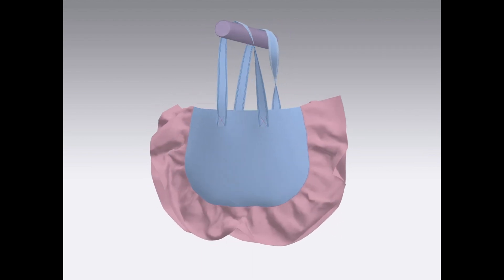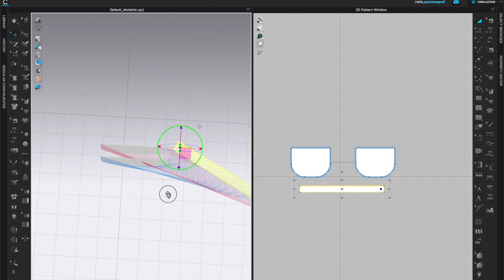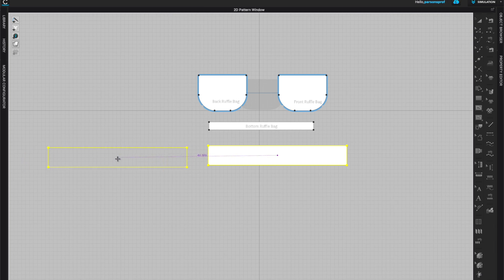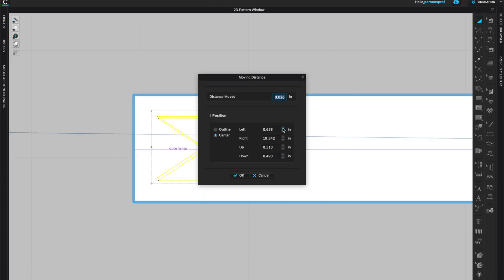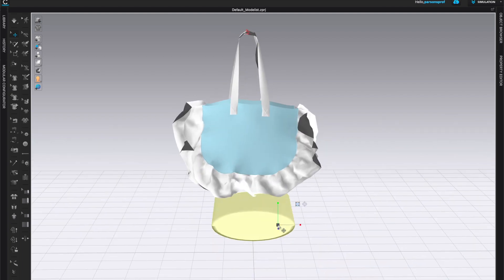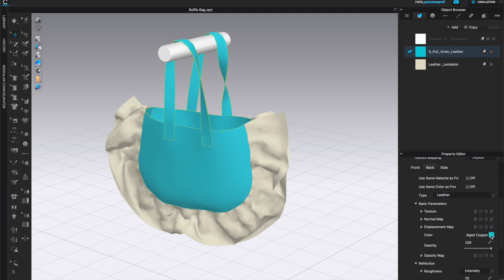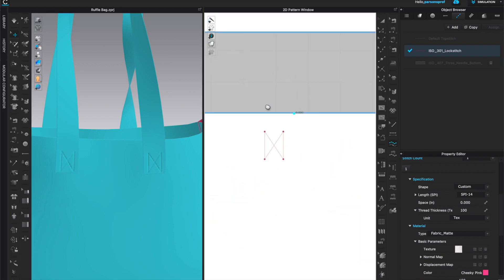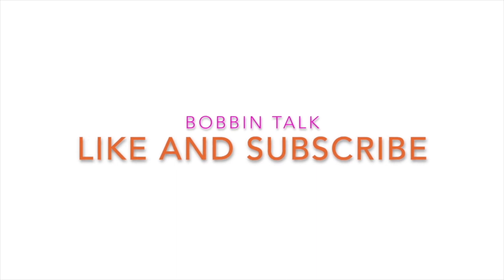EASY CLO3D Ruffle bag - Part 1 - workflow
In this CLO3D video tutorial you will learn how to create this tote bag with a gathered ruffle. I will show you how to apply different leathers on different pattern pieces and change their color. You will learn how to apply various topstitching and edit their look and color.
In the next video - Part 2 you will learn how to apply an allover print and create a background.

📝 📒SHOW NOTES:

⏰ Time Codes
0:00 Intro